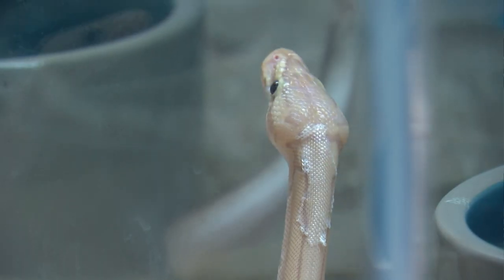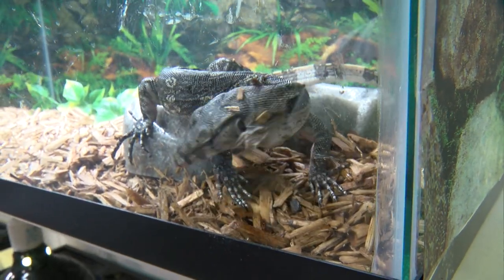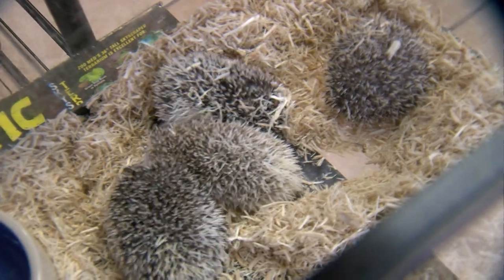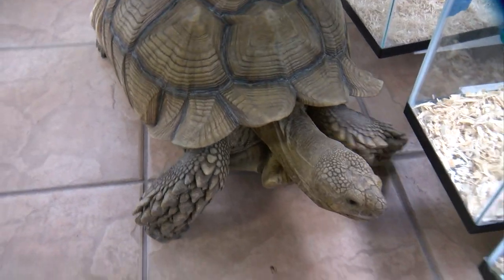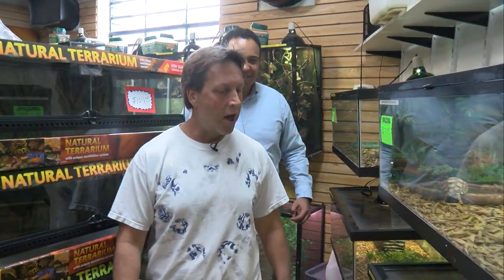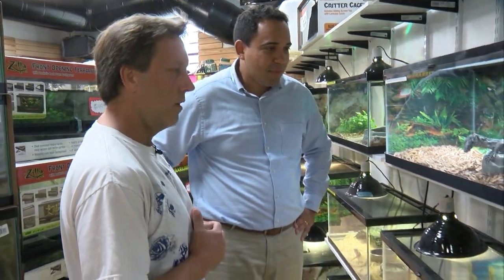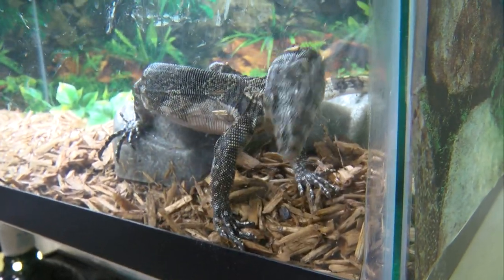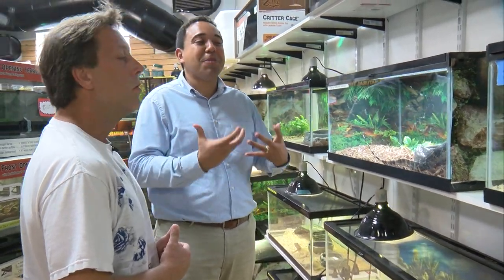Advice from expert before buying exotic pet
Advice from wildlife expert Bob Potts Herp Hobby Shop